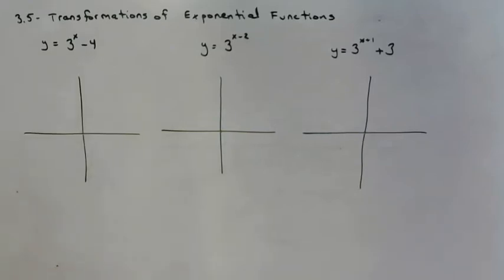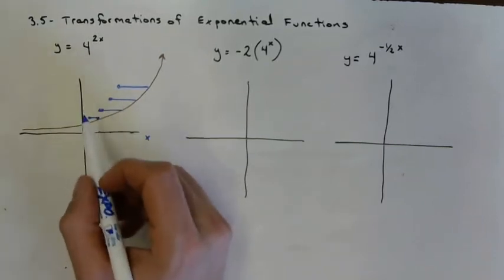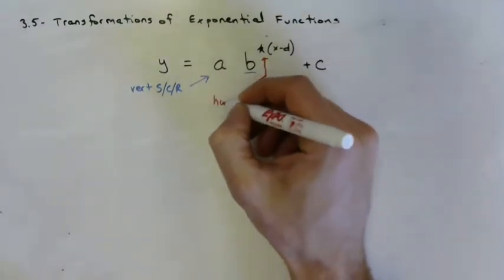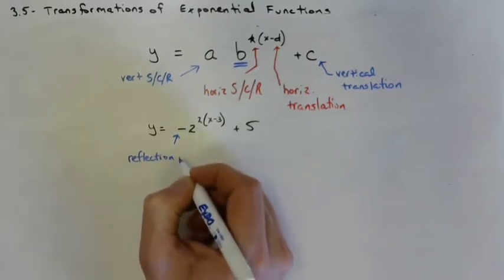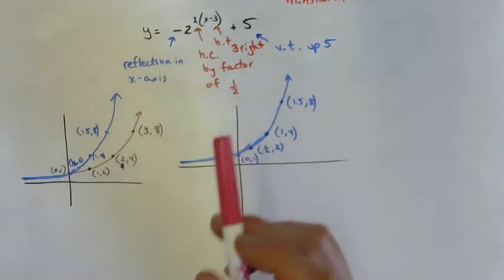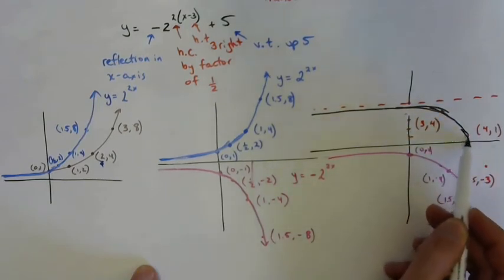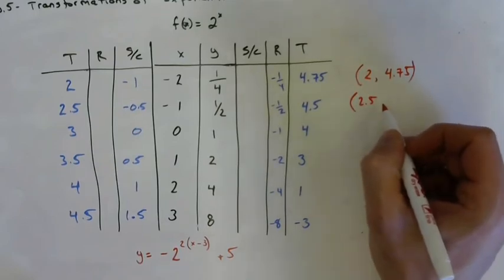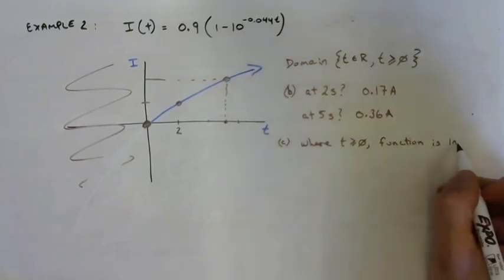3.5 - Transformations of Exponential Functions